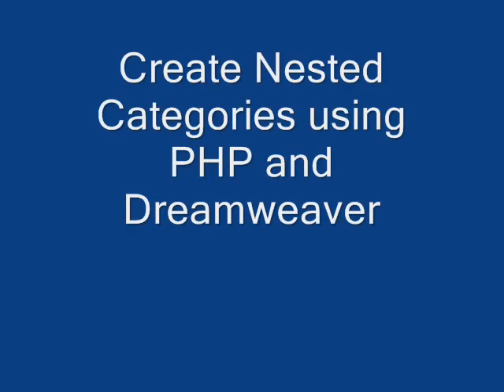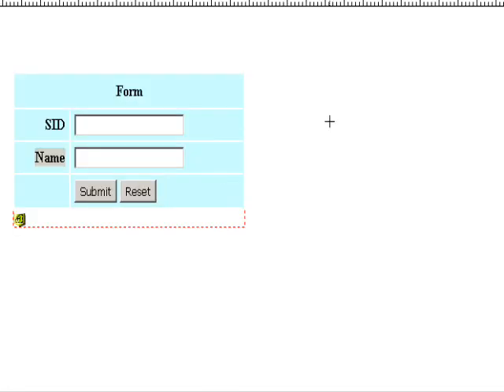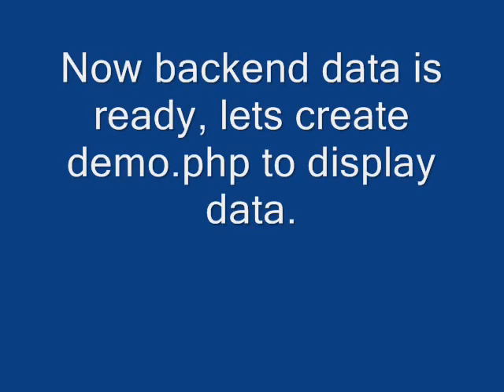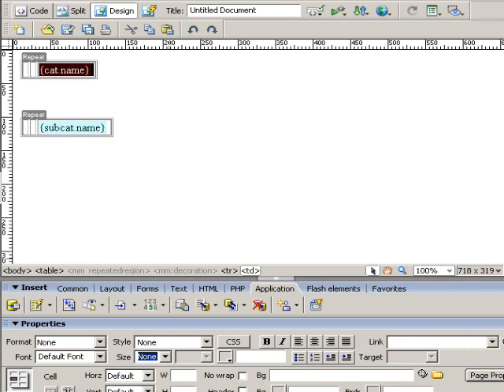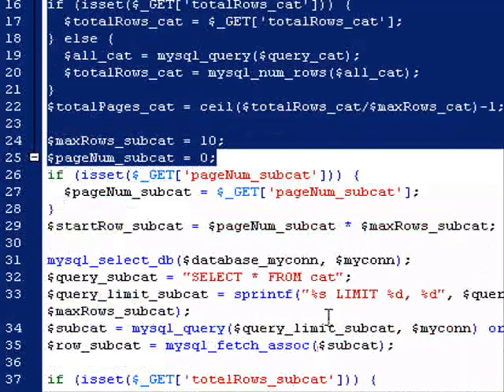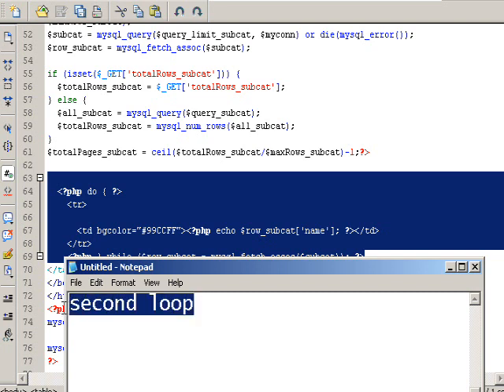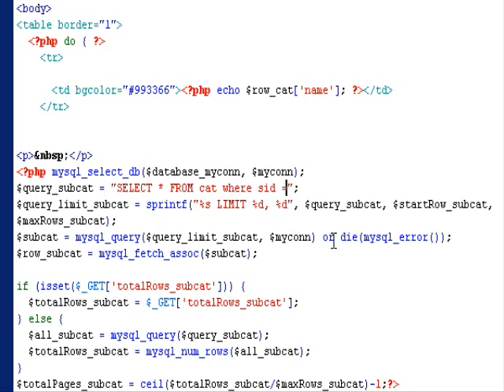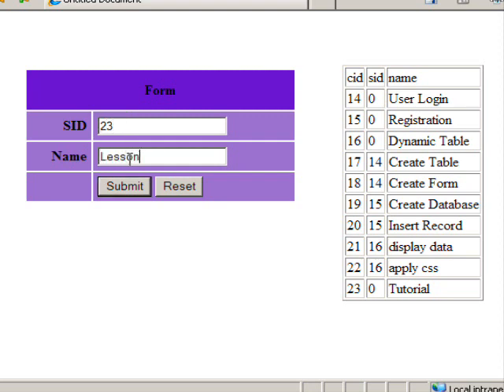Create Nested Categories using PHP and Dreamweaver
Create Nested Categories using PHP and Dreamweaver and then apply CSS to the web page, so user can have dynamic tree-like sidebar on web page.